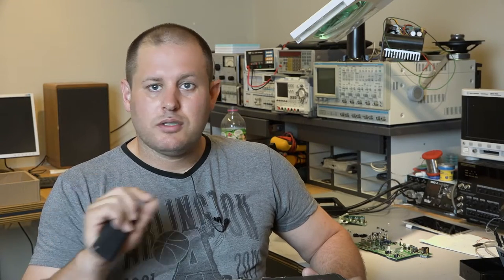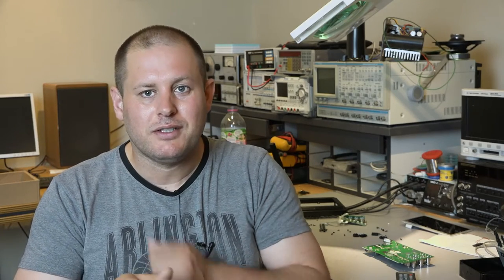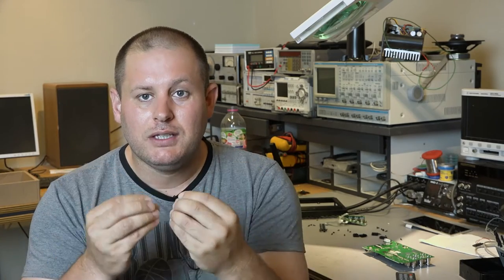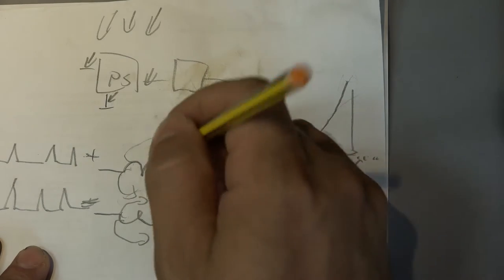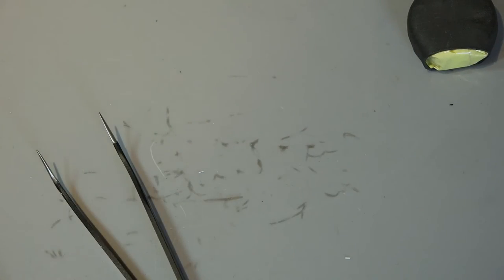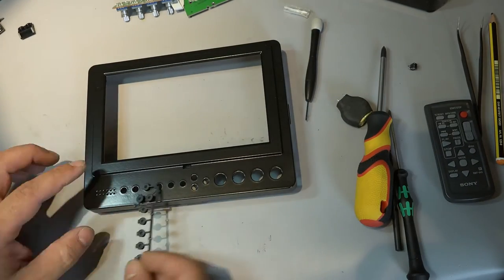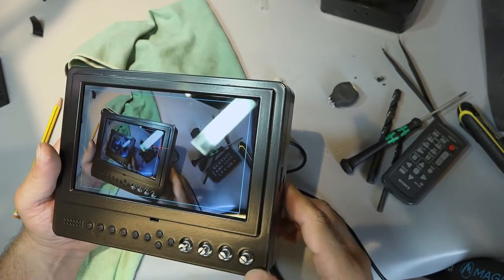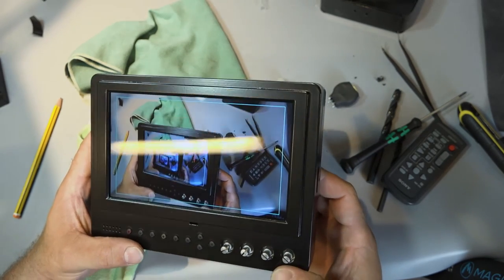Gear Hospital 03 - Lilliput 665GL field monitor repair and short review. Latex paint remove!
I scored on the ebay a dead Lilliput 665GL field monitor,
This monitor is actualy a nice designed on electronics, and has a beautiful display. The best in the 200 USD category. But.. there is some annoying things also. Including the stupid latex soft touch coating! Hrrrrg... and more typical brainless design issue.
So I removed this rubberized coating from it, and then I painted with a proper high quality metal black color.
All the monitor just cost me 66 EUR :)